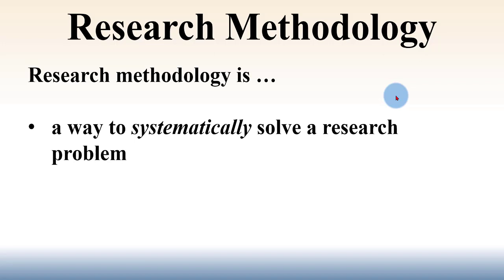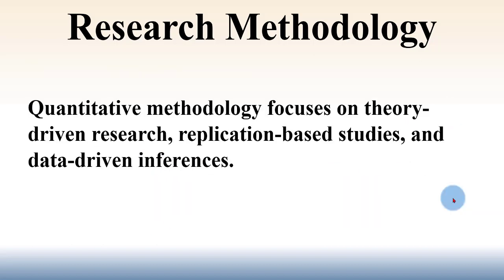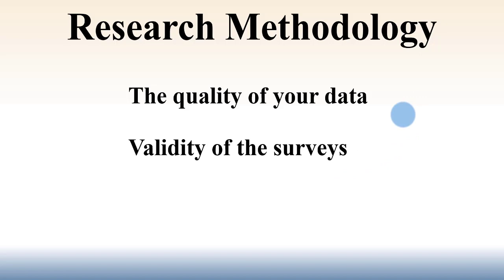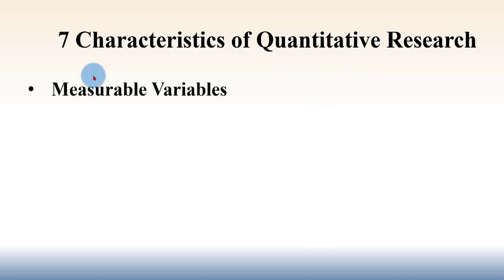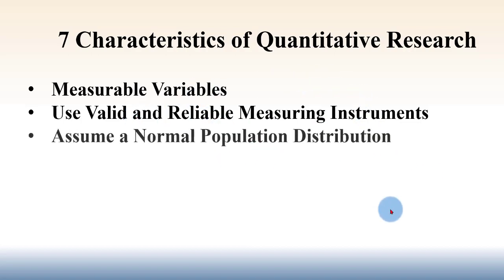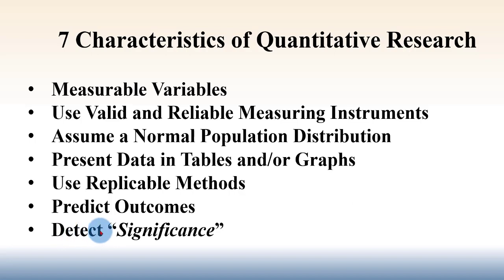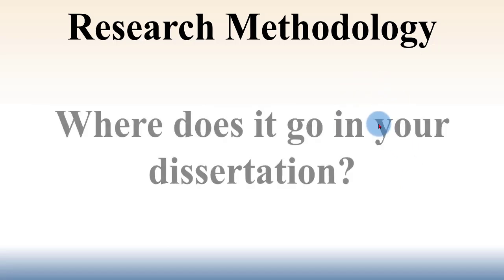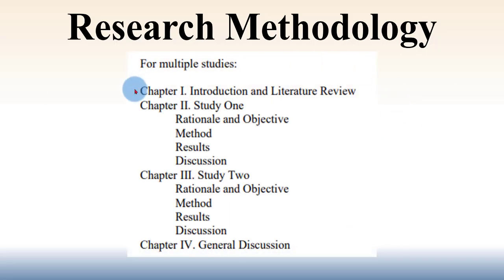Quantitative Dissertation Methodology Section: Video 02 - What is methodology?